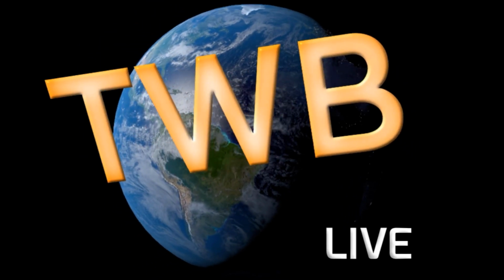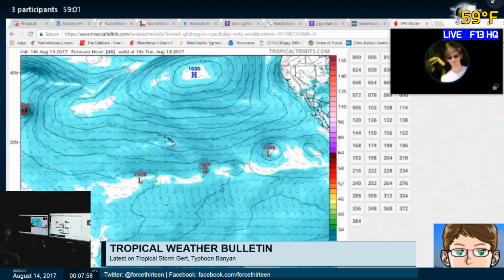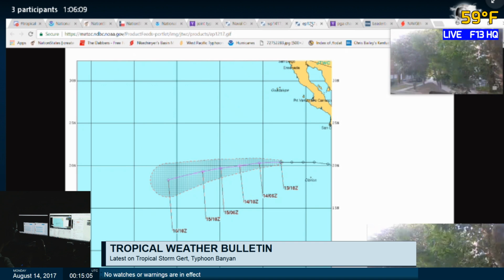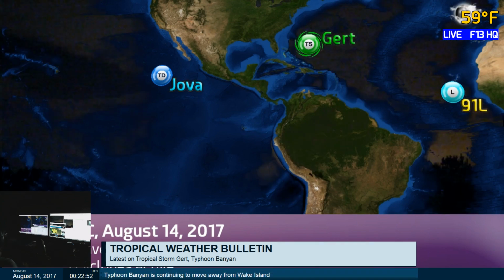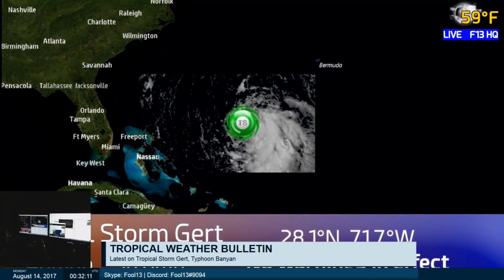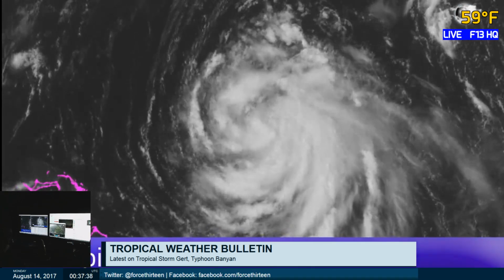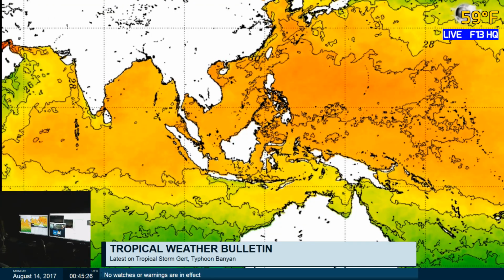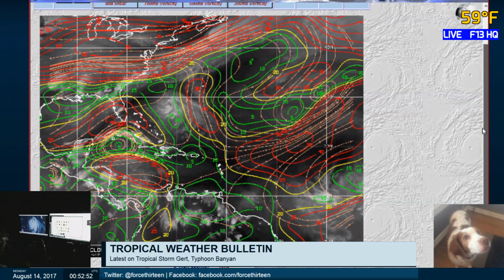Tropical Weather Bulletin Live - August 14, 2017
Tropical Weather Bulletin on Tropical Storm Gert and Typhoon Banyan on Force Thirteen's Live Streaming Service, August 14, 2017.